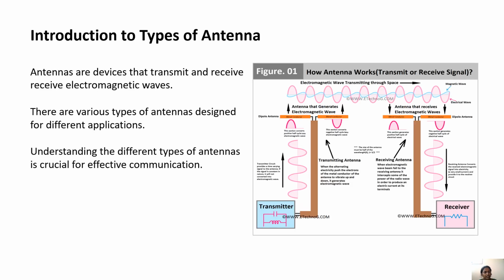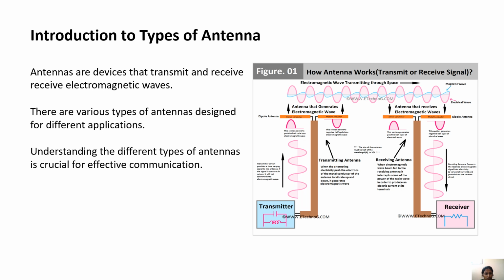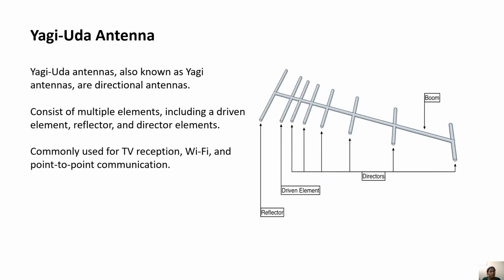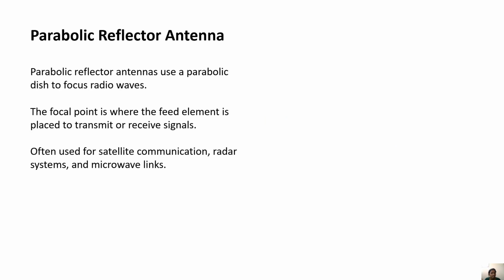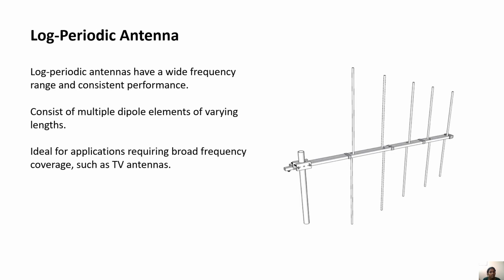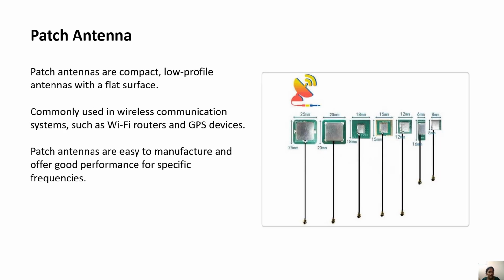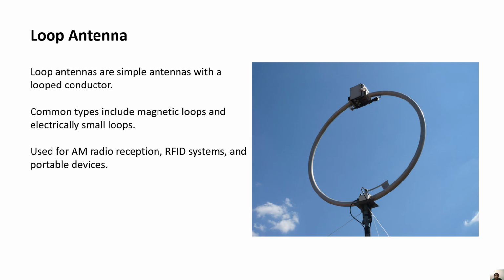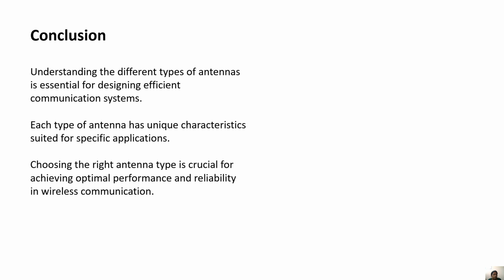Types of Antenna